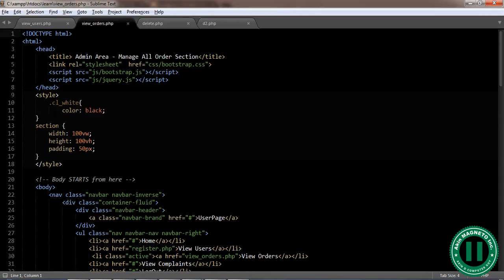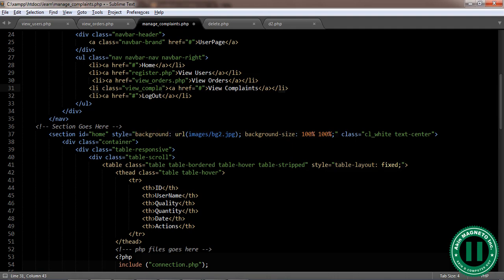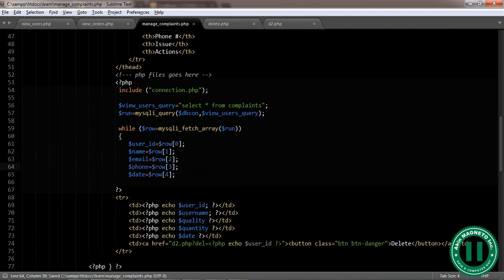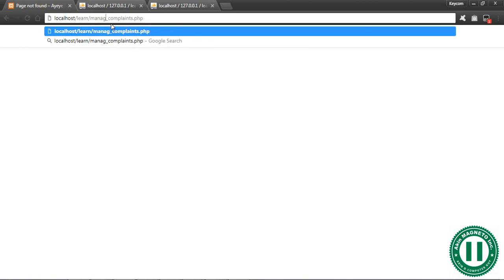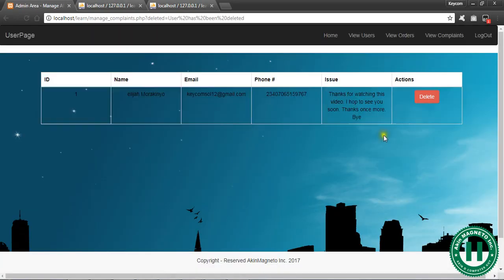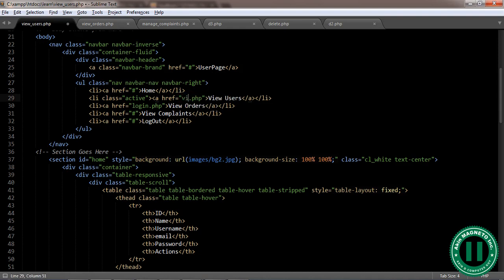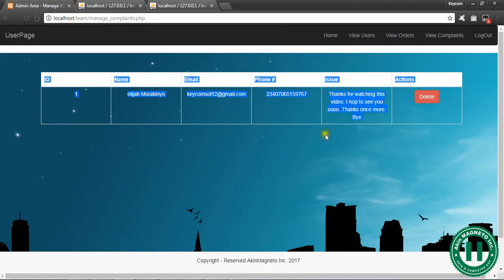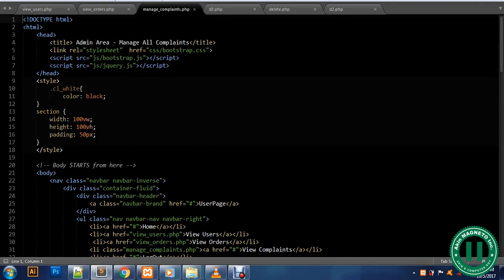5 Creating the Manage Complaints PHP Script, creating successful connection to database, displayin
Description
You can also make your own request for any Video Tutorial on (HTML, CSS, Bootstrap, Php and other programming language), all you need to do is
- Comment “Thanks” Below
And “Boom” – You shall have your video done for free